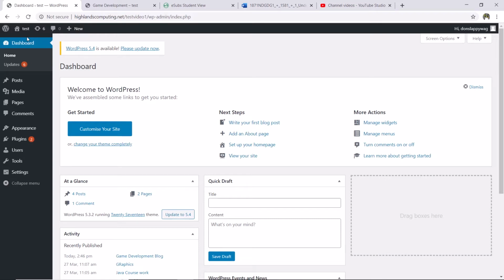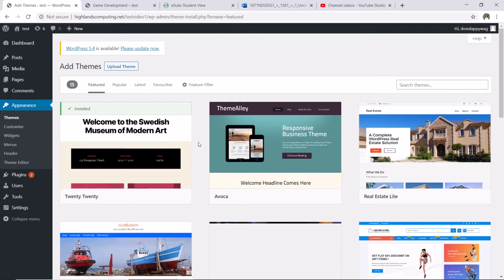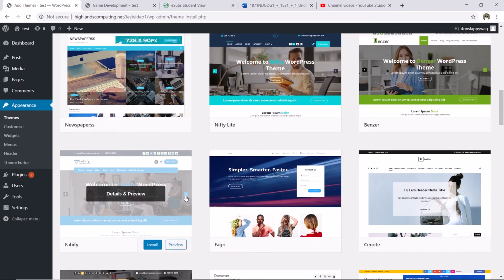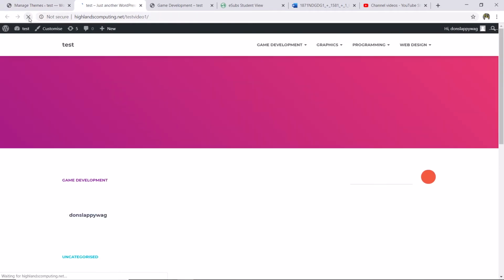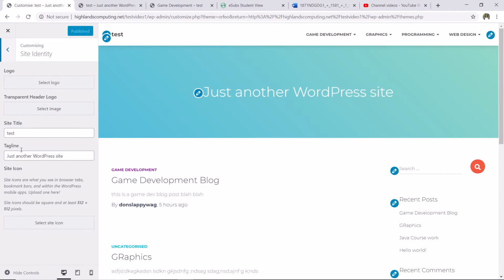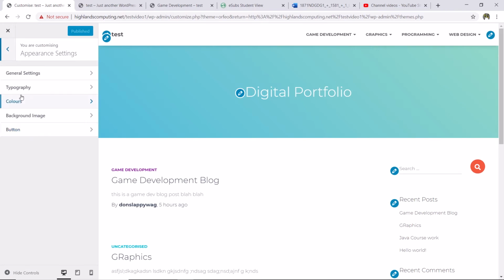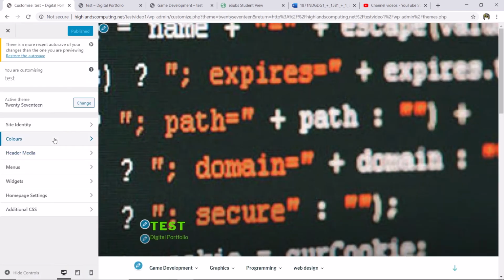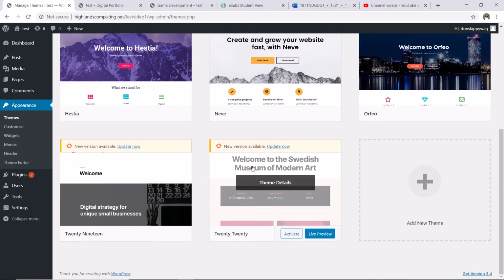How to change a theme in Wordpress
This is a quick video that shows you how to change your themes in a wordpress site.

We take a quick look at the common customisation traits avaialble on themes